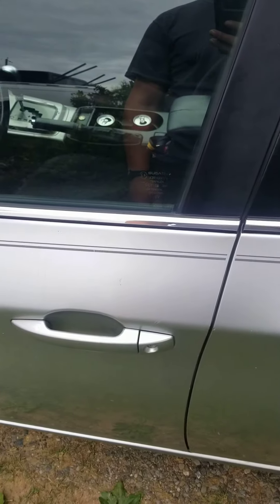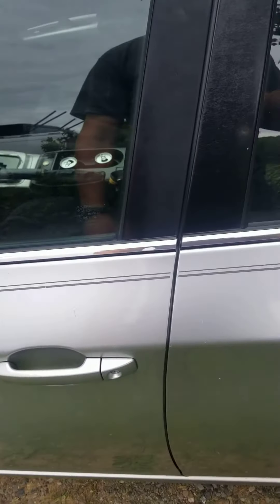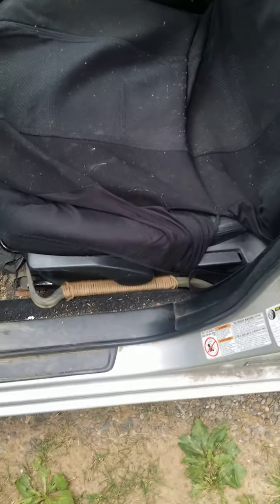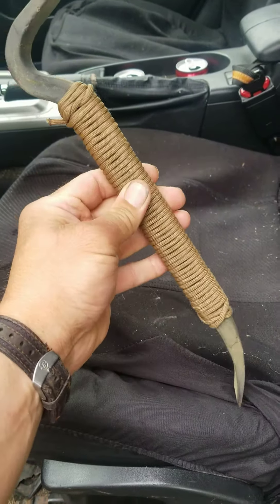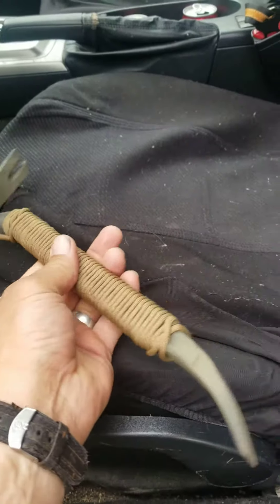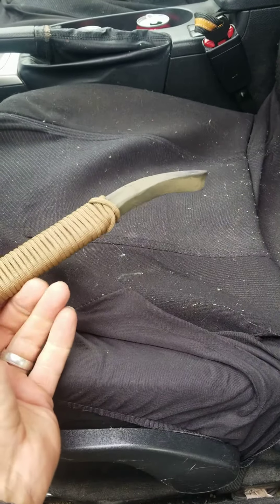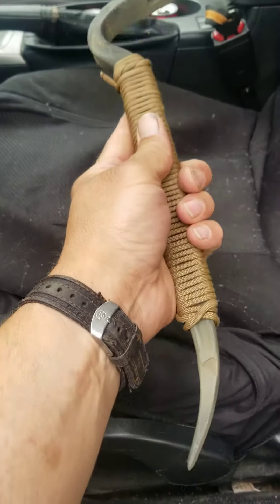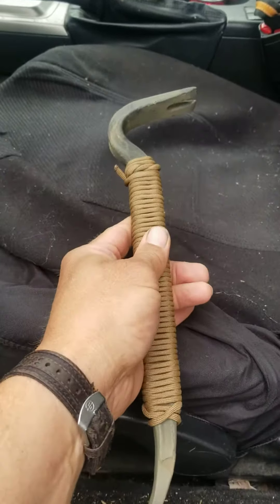Car Survival EDC Part II: The Crowbar